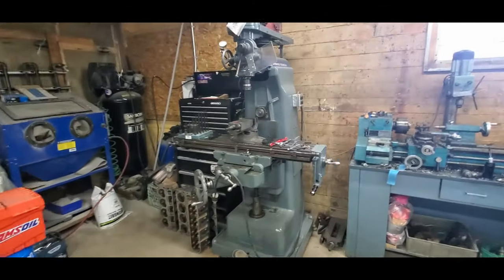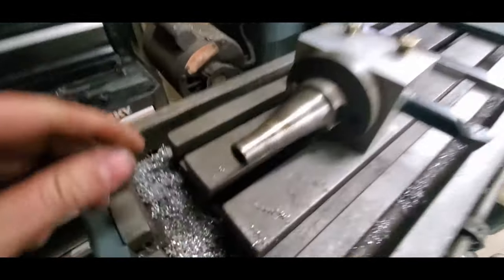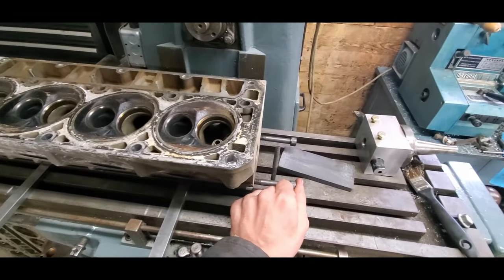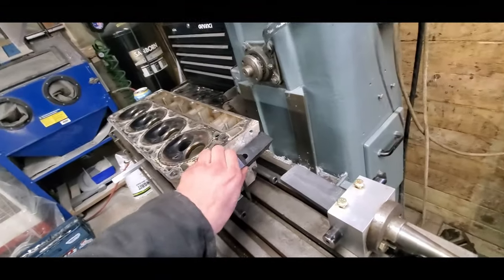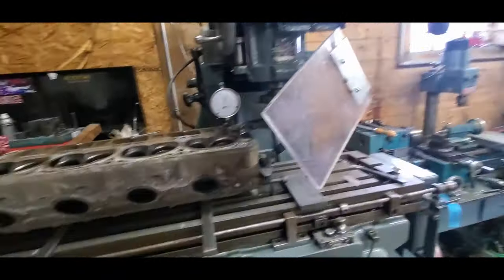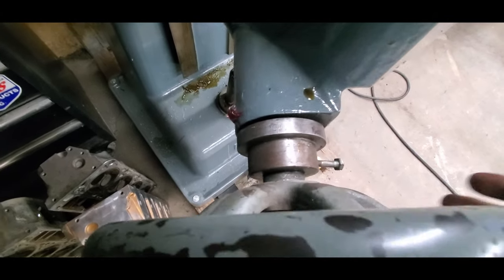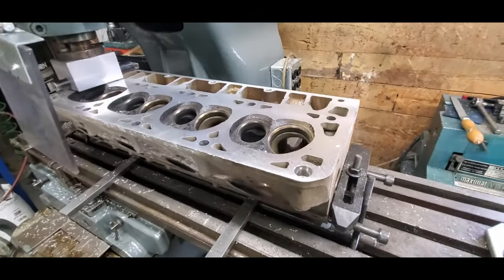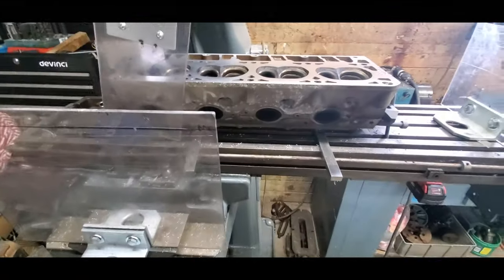LS Head Milling On Bridgeport Mill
This video covers the way i mill and surface LS cylinder heads on a very basic Bridgeport style mill!